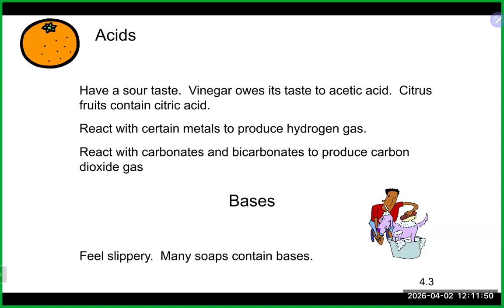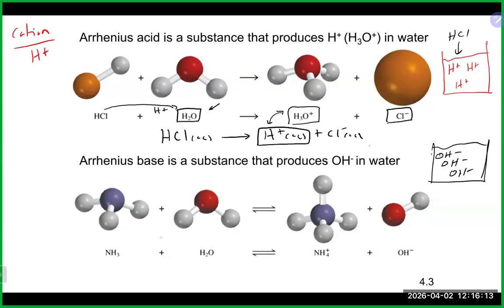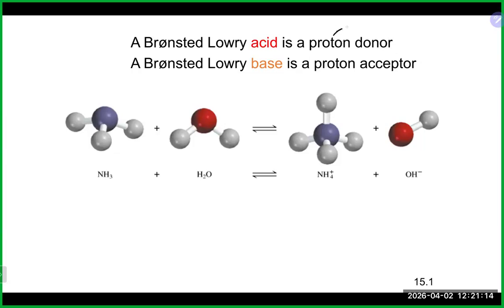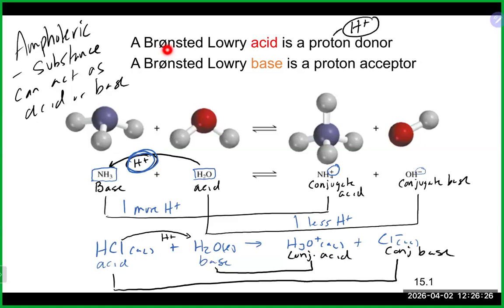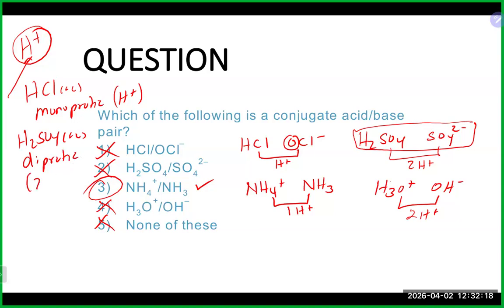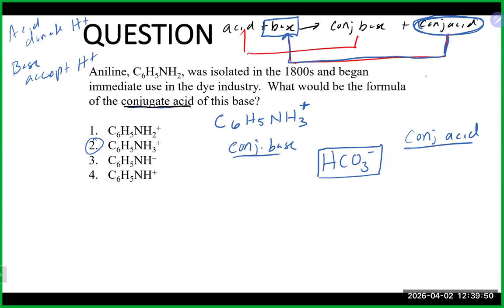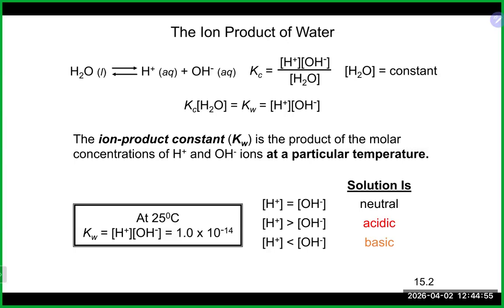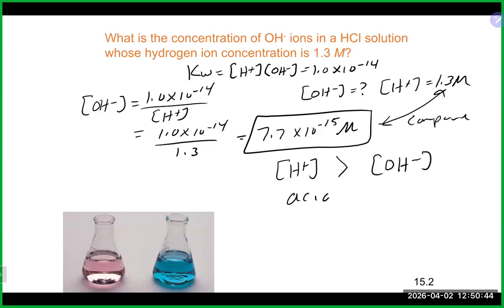Chem 51 Lecture 4/2/26 (Ch 14)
We lectured on Ch 14 (acids and bases, Kw)